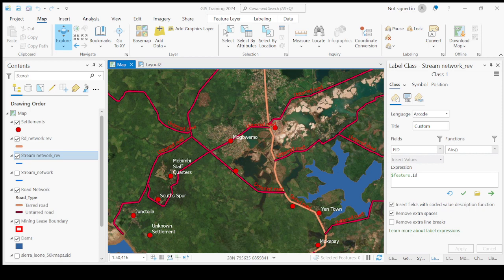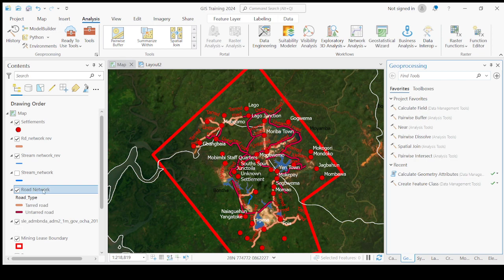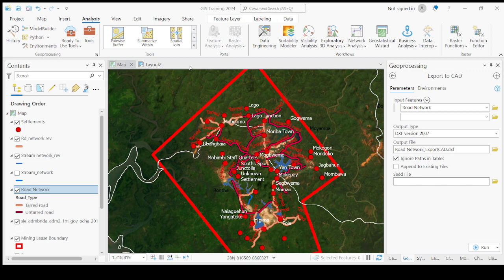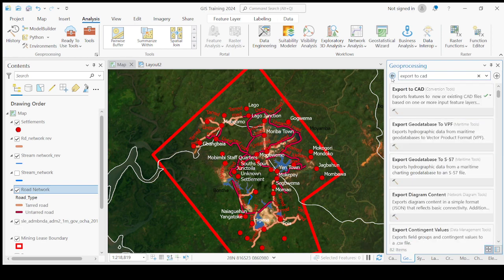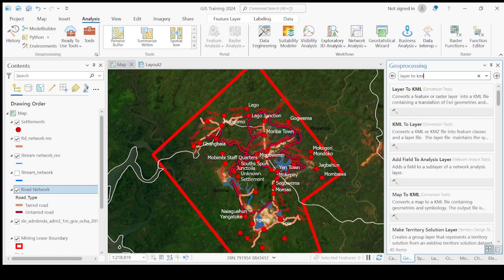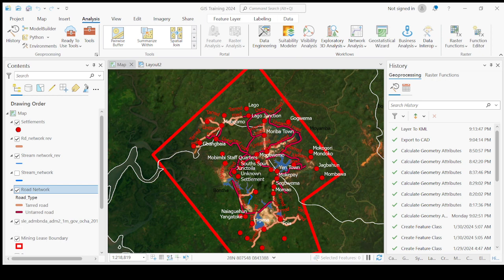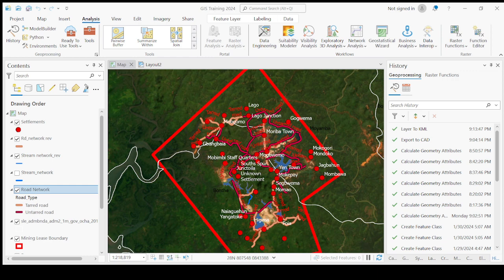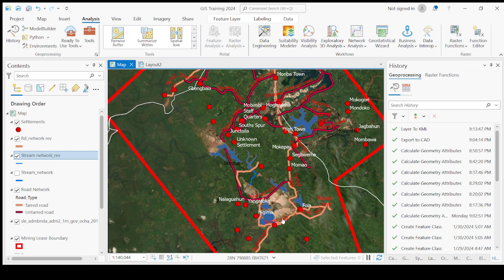Day 13 GIS Training 4 mining Lesson 3